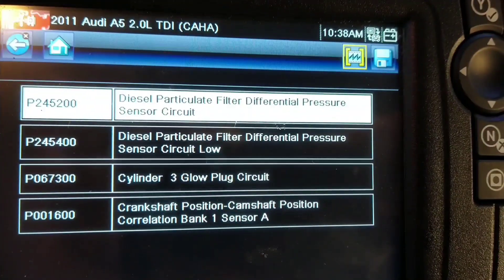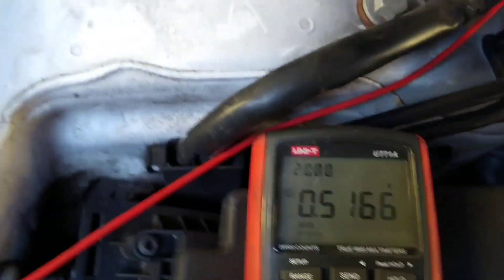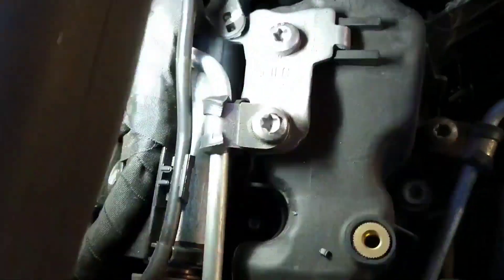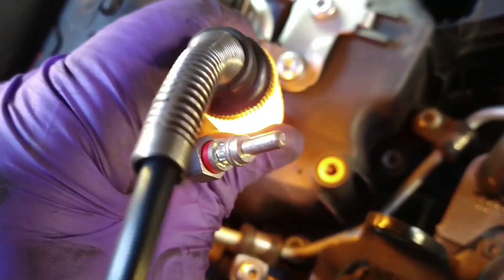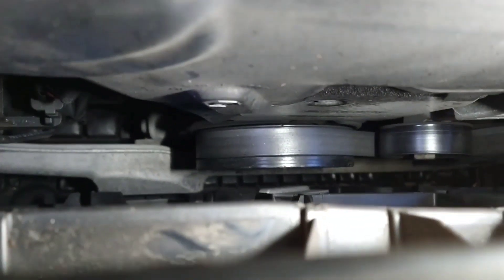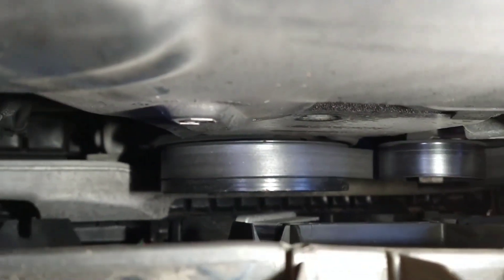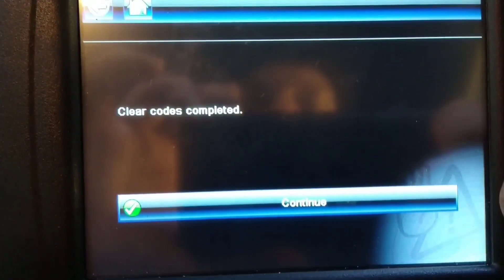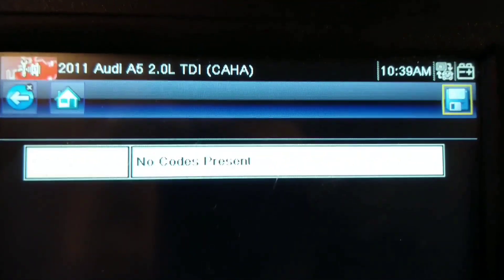Audi A5 P2454, P0673, P0016 (check engine light)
Audi A5 with a check engine light.
P2454 DPF differential pressure sensor circuit low.
P0673 Cyl 3 glow plug circuit.
P0016 Crankshaft position-Camshaft position sensor correlation.
How I went to the sensors and tested them first before changing any parts, also I verified that the cam/crank timing was indeed slightly out of alignment, no parts needed to for that fault code, just setting up the crank timing and adjusting the camshaft to get a timing pin into the slot after backing off the three 13mm bolts on the camshaft pulley. Then retightened the three bolts.
I know this video was quick and didn't go into much detail on how to test the parts. It may still help someone.